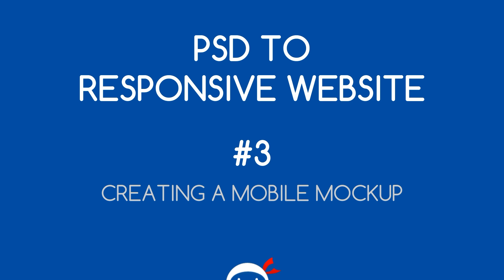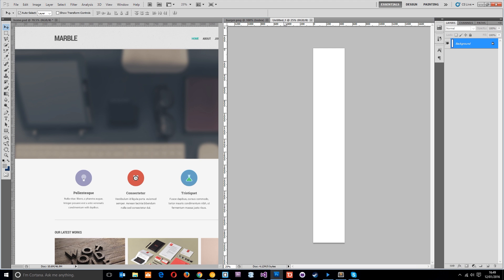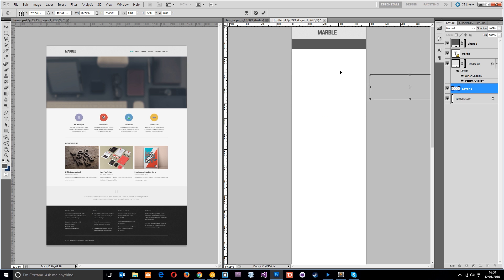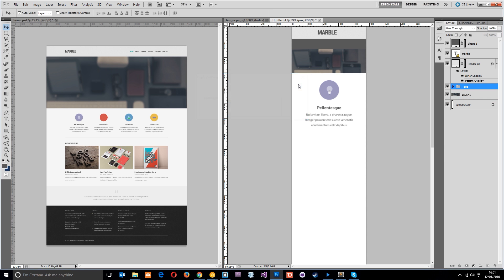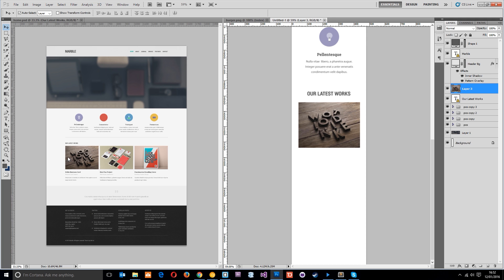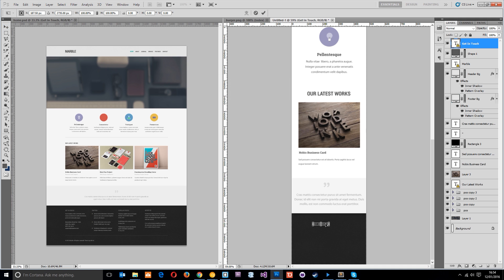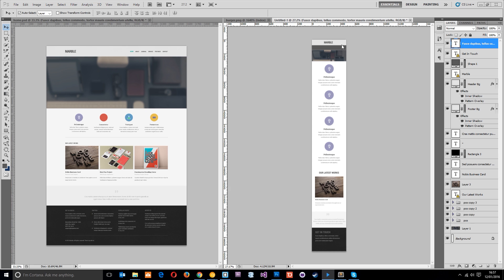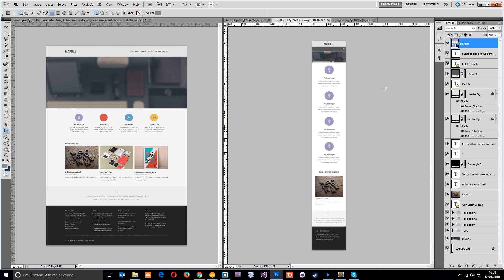PSD to Responsive Website Tutorial #3 - Creating A Mobile PSD Mockup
Yo gang, in this PSD to responsive website tutorial, we'll be taking our existing desktop PSD design, and using it to create a new mobile PSD design.

Social Links